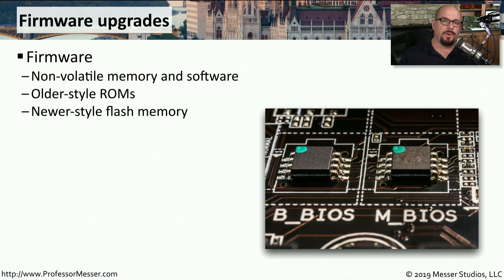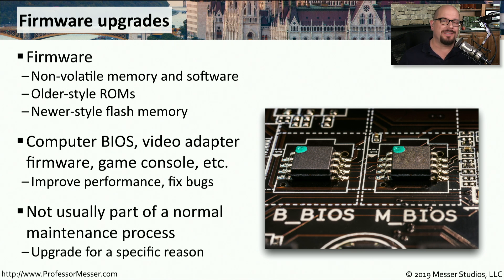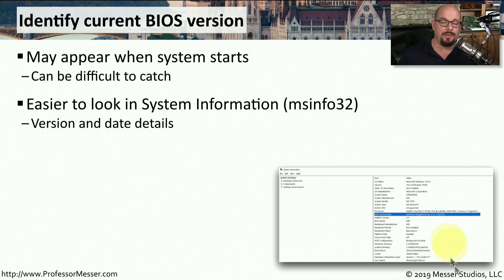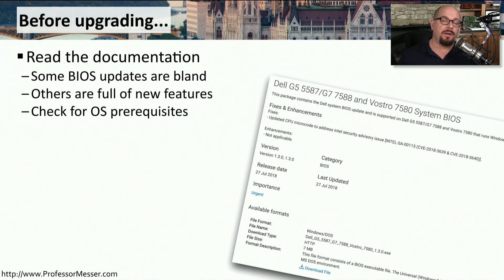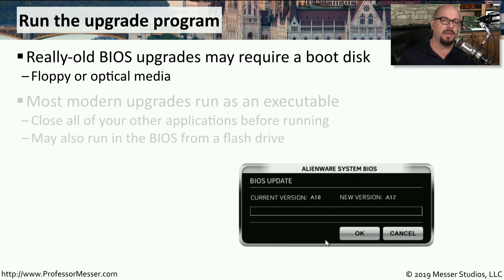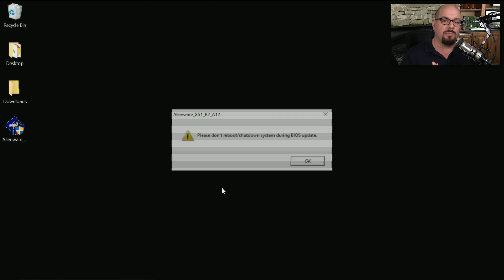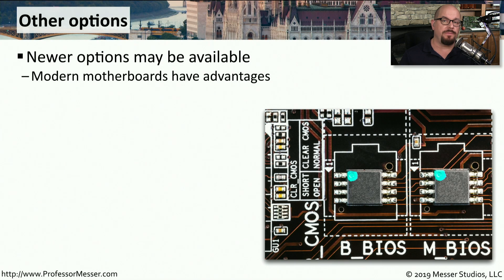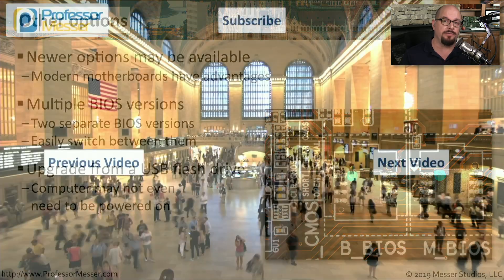Installing BIOS Upgrades - CompTIA A+ 220-1001 - 3.5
Upgrading the BIOS in your computer doesn’t have to be complicated, but there are some best practices for making the process work smoothly. In this video, you’ll learn about these best practices and I’ll demonstrate a BIOS upgrade on my computer.